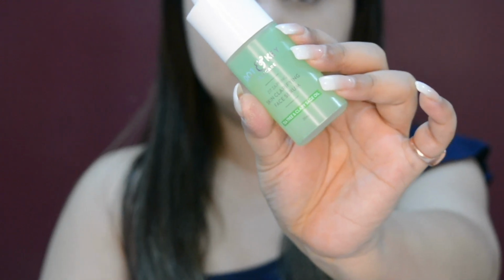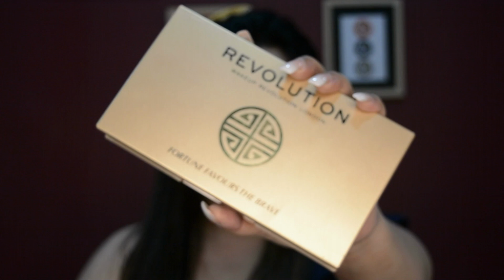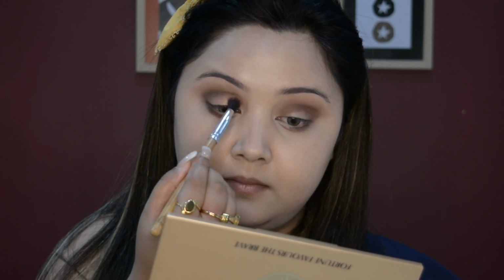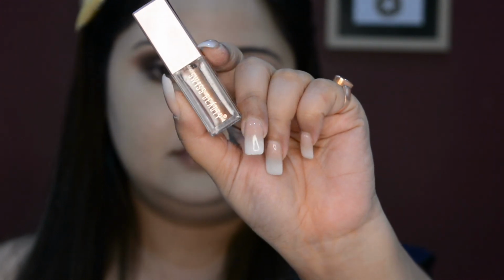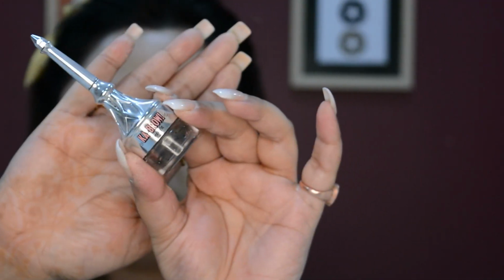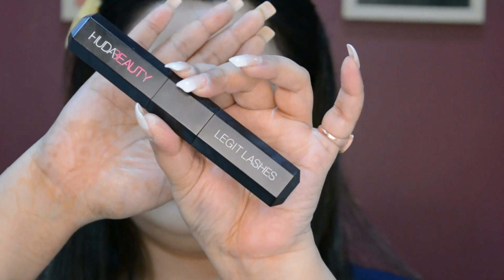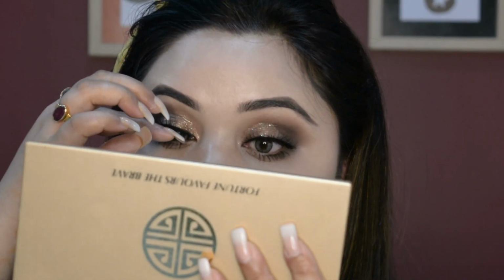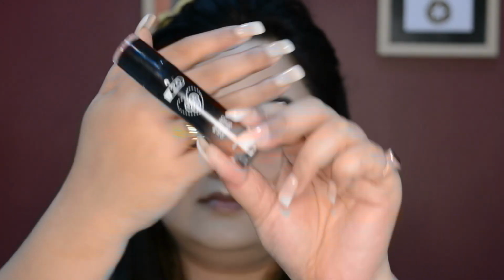Valentines day soft glam makeup look